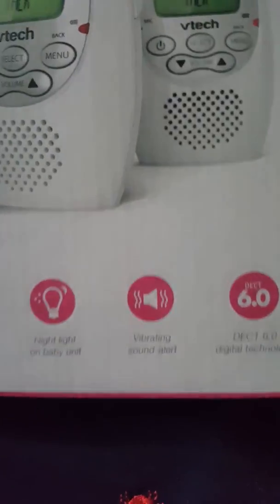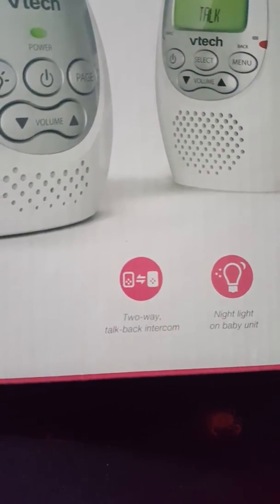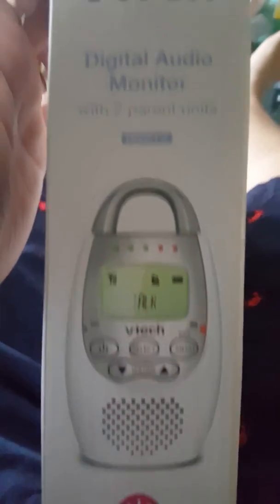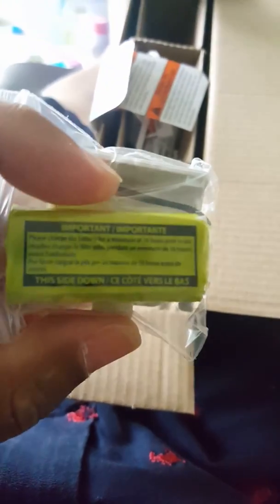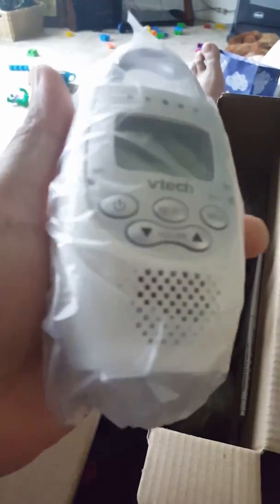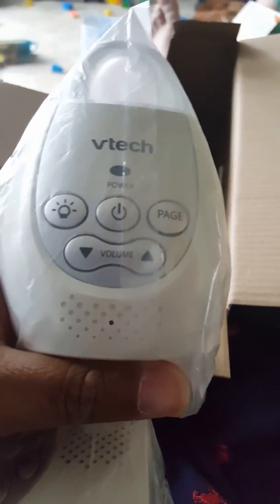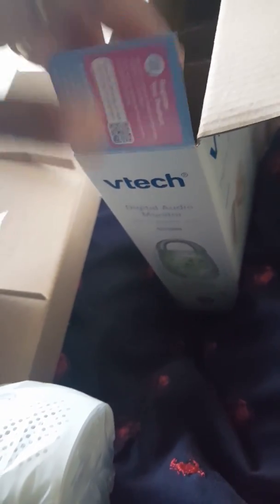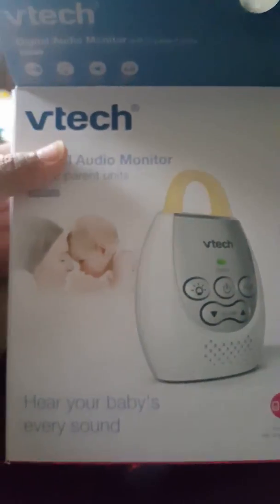Opening a babys digital audio monitor system by vtech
Looking at this new product by vtech not bad for 60 dollars